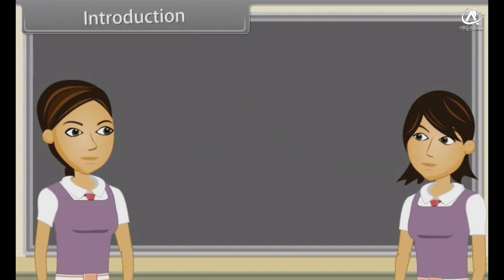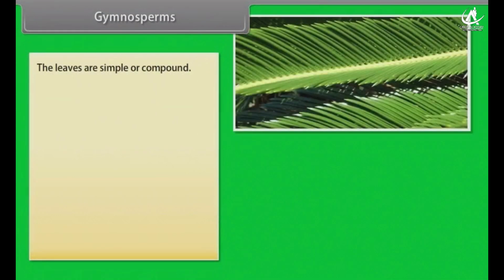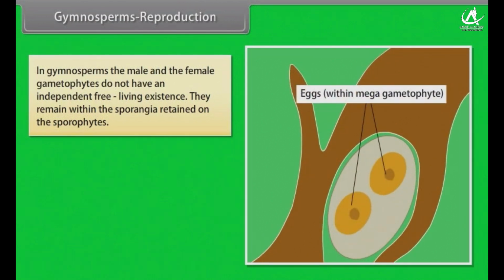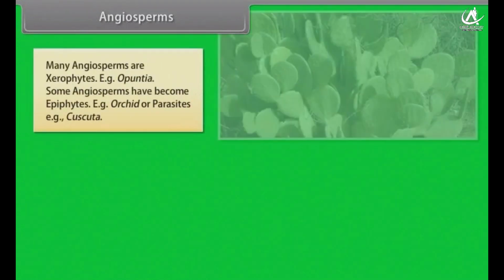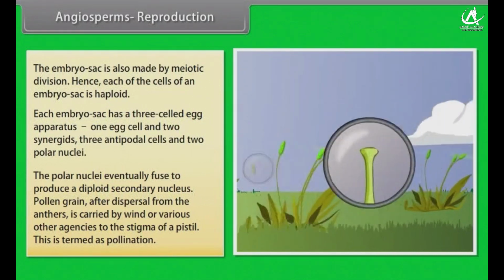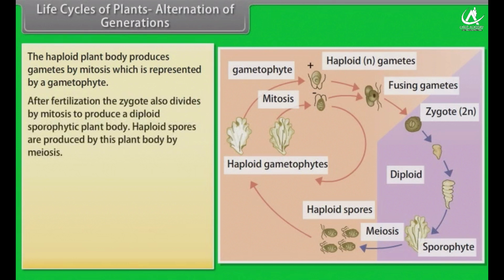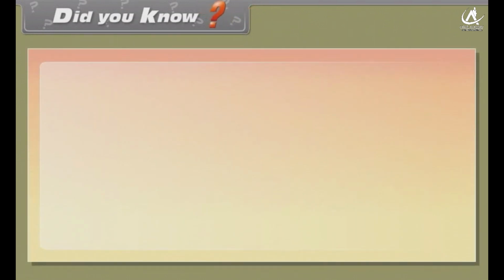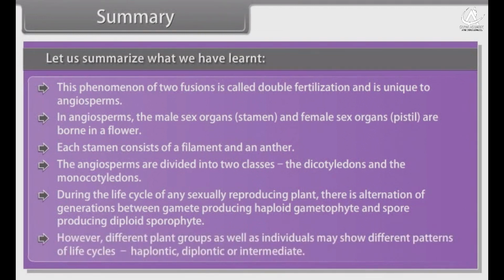Plant Kingdom I, Class-11, Subject-Biology, In English